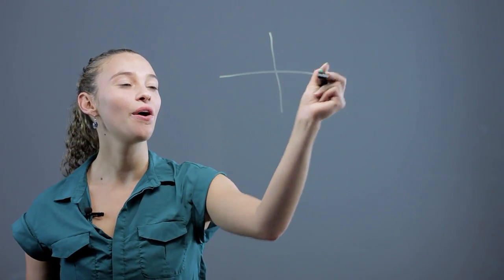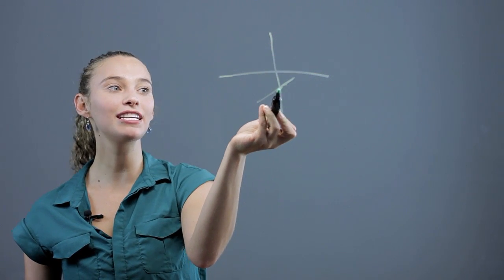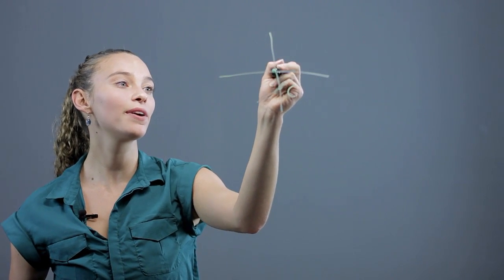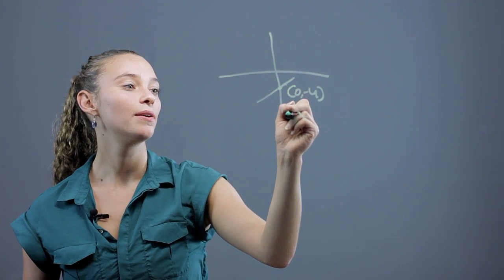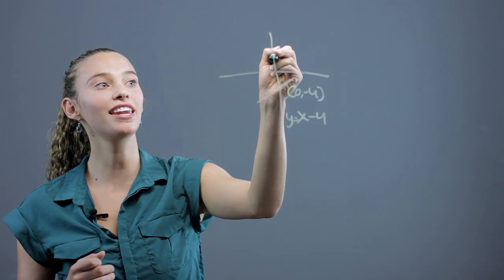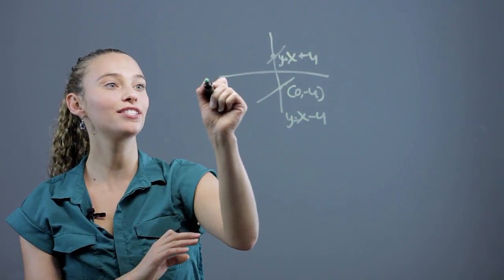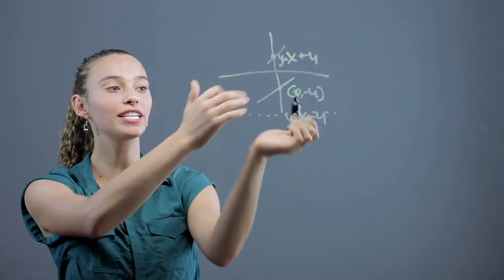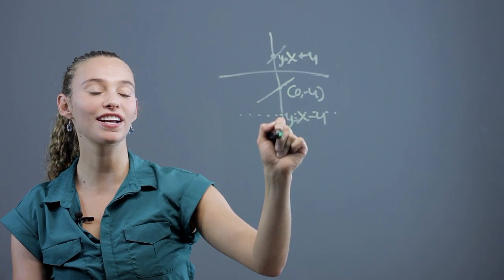How to Horizontally Translate a Linear Function : Math Questions & Answers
Horizontally translating a linear function is something that you would do in association with the X axis. Horizontally translate a linear function with help from a professional private tutor in this free video clip.